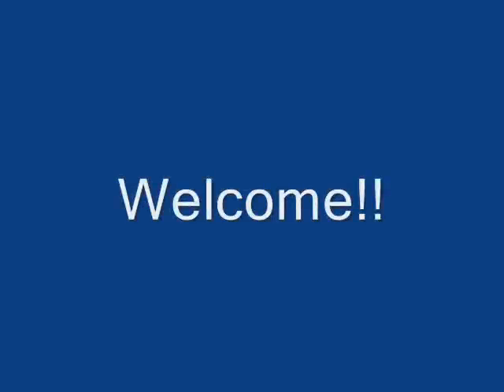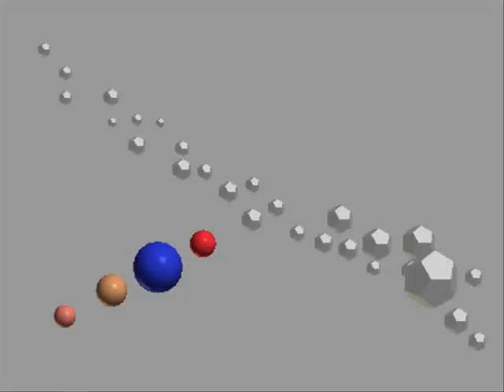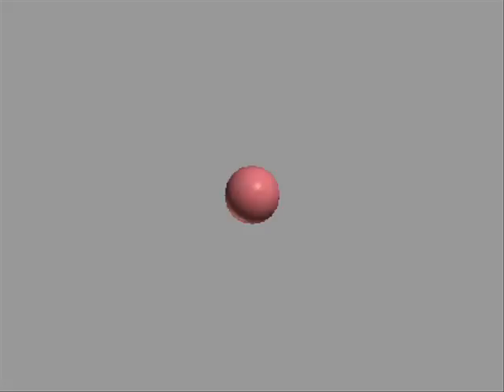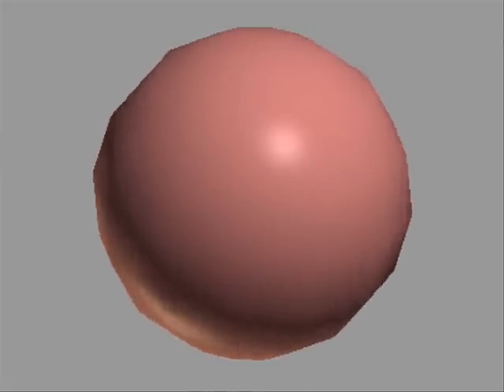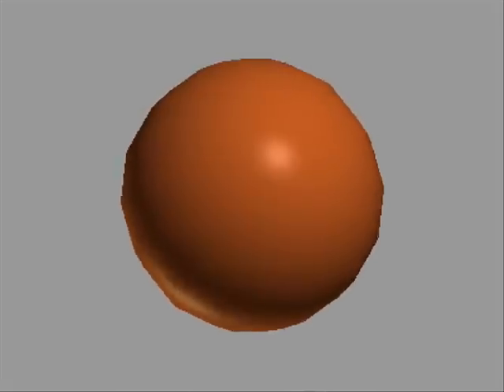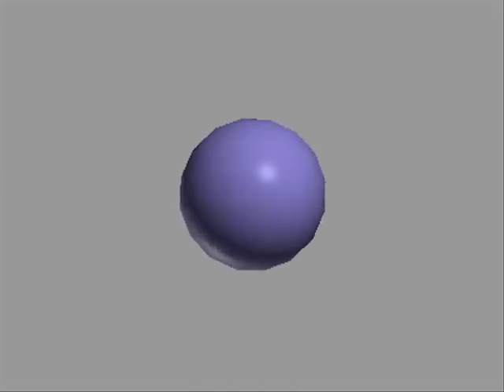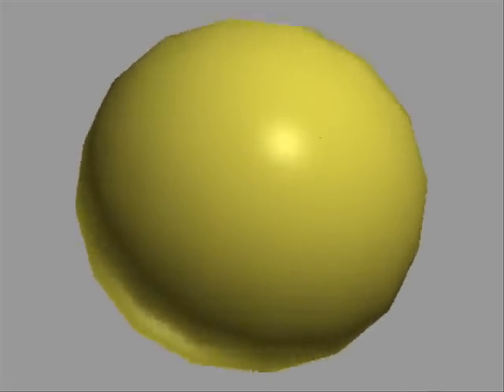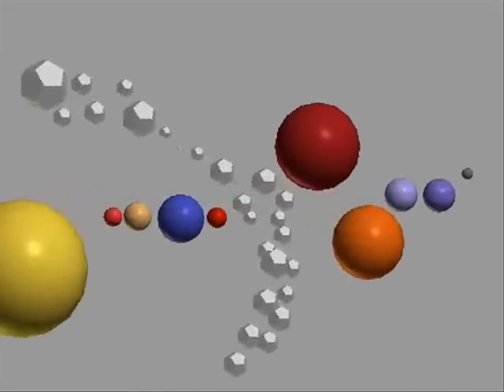Solar System Documentary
Documentary Of Solar system!!!
Hope You Learn Something!!!
Visit anim8or.com to make any 3d videos
and then a windows movie maker!!!